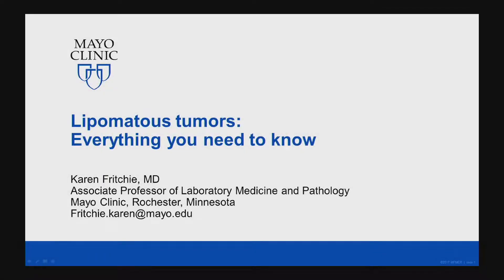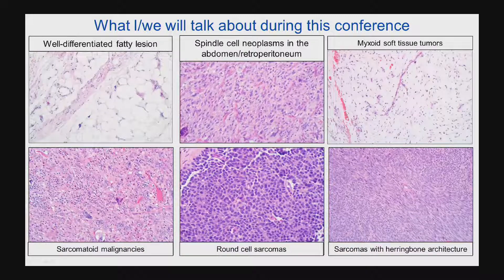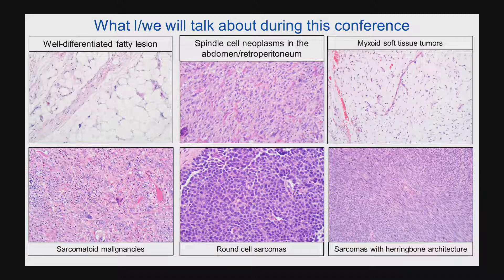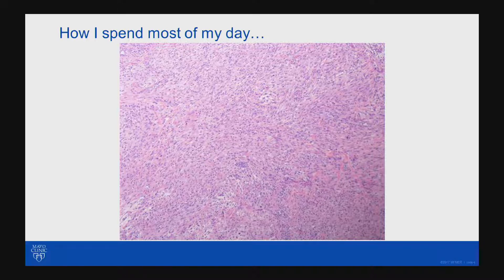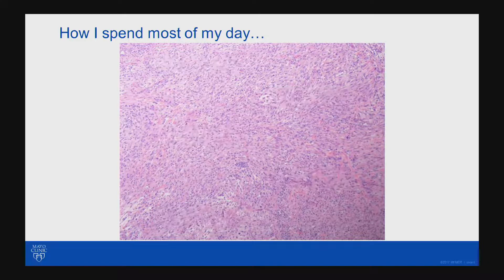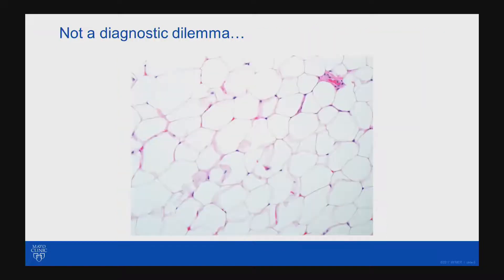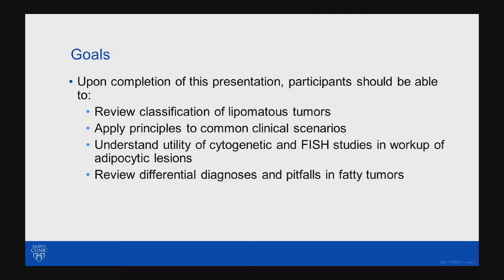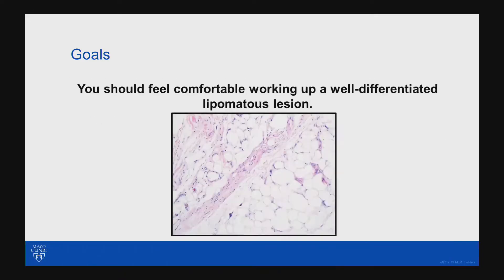Lipomatous Tumors: Everything You Need to Know by Karen Joy Fritchie, M.D.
Speaker: Karen Joy Fritchie, M.D.
Lecture: Lipomatous Tumors: Everything You Need to Know
Series: Classic Lectures in Pathology: What You Need to Know: Dermatopathology - A Video CME Teaching Activity

This CME Activity offers a practical review of dermatopathology combining basic to advanced techniques, pearls and pitfalls to pathologic diagnosis and case reviews.

Sylvia L. Asa, M.D., Ph.D.
Steven D. Billings, M.D.
Karen Joy Fritchie, M.D.
Philip E. LeBoit, M.D.

Educational Symposia
Industry Leader in Continuing